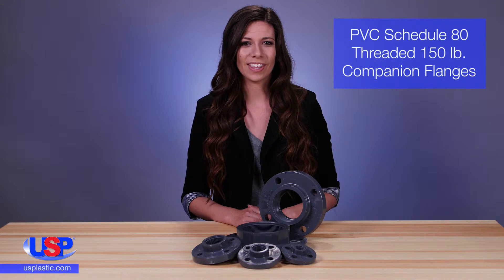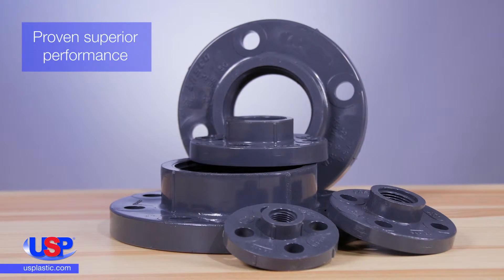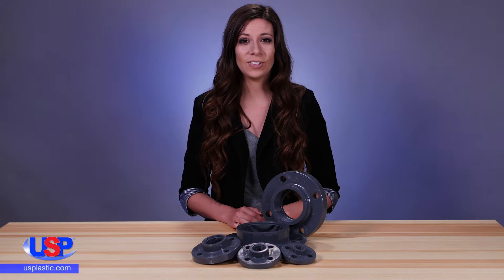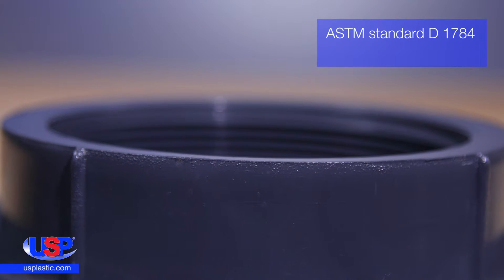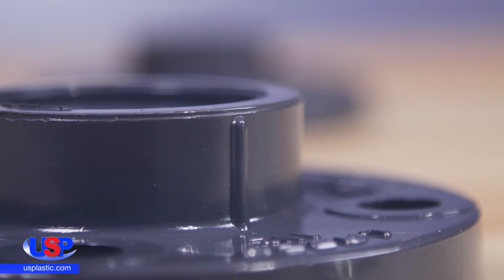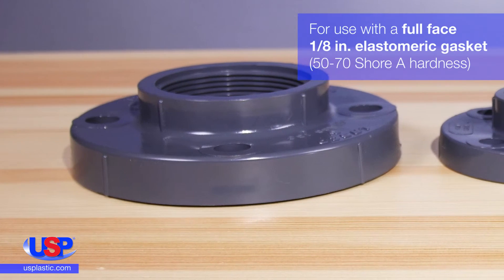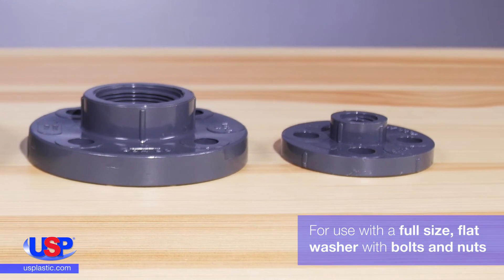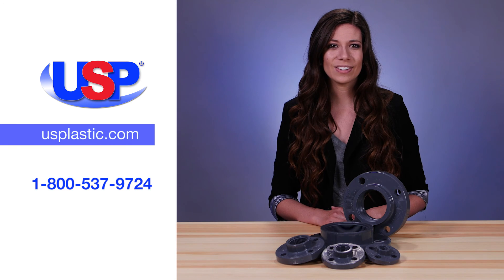PVC THREADED COMPANION FLANGES | U.S. Plastic Corporation® | Product Spotlight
These PVC Threaded Companion Flanges are resistant to corrosion and chemical attack. Click “Show More” for further details.

PVC Threaded Companion Flange details:
► PVC Type I (Cell Class 12454-B) per ASTM D1784
► SCH 80 threaded fittings manufactured to ASTM D 2464
► Non-toxic, odorless & tasteless
► Resistant to corrosion and chemical attack from most acids, alkalis, salts, fungi and bacteria
► Pressure rating: 150 psig @ 73°F
► Temperature range: 33°F to 140°F
► NSF 61 certified
► Made in the USA
► Not UV resistant
► Not for use with compressed air or gas

For UV resistance of PVC pipe and fittings, paint with a white water based latex paint.